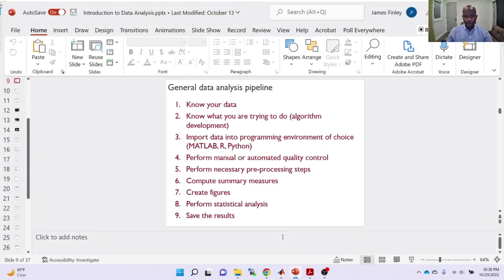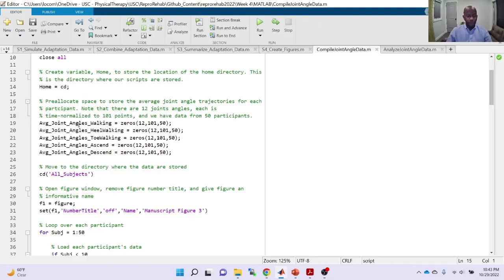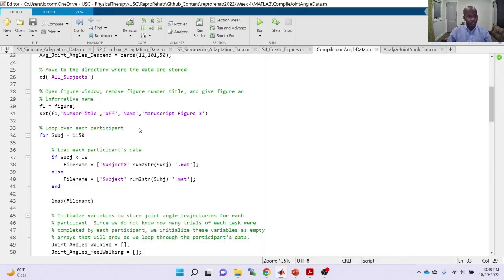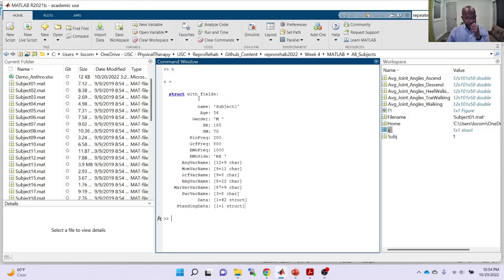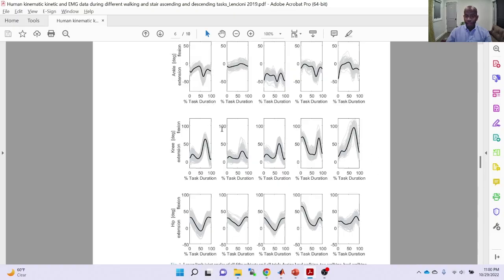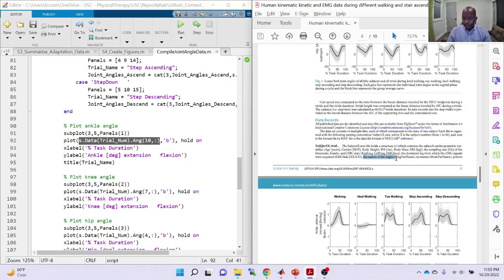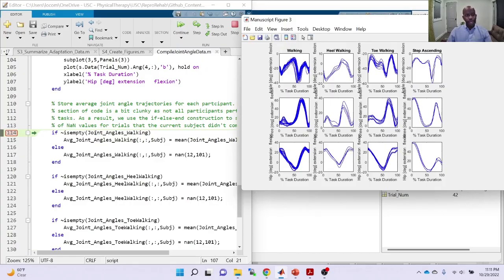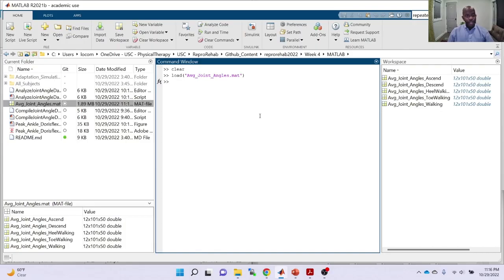5 5 10 ENIGMAU Matlab10